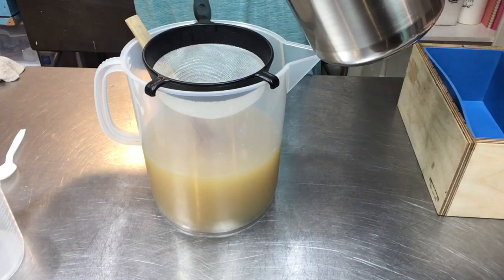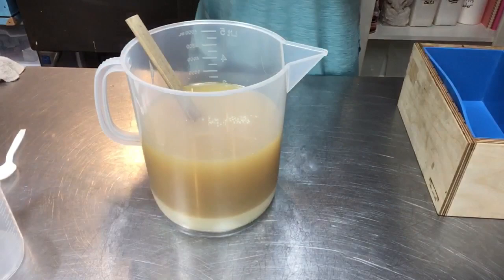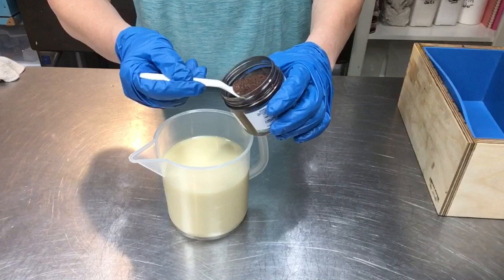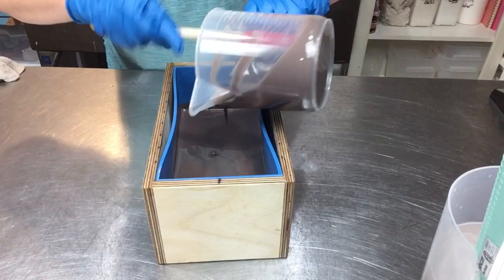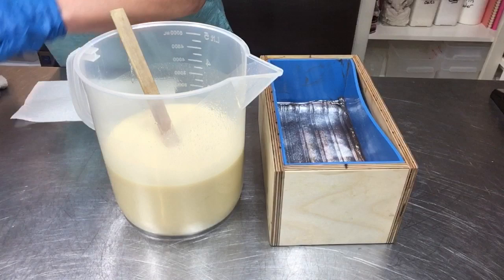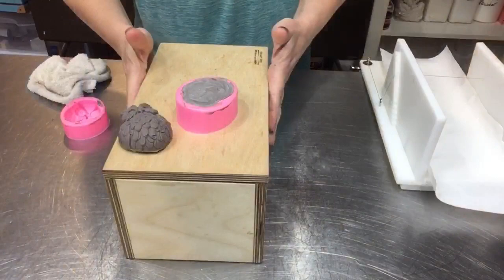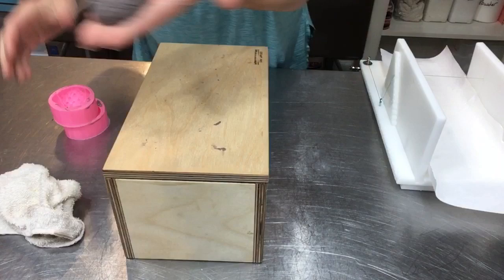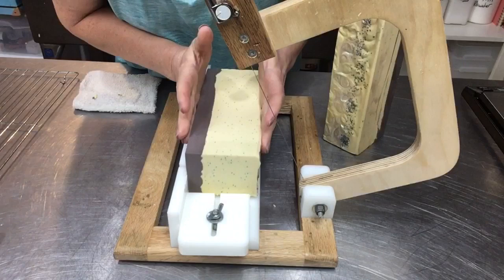Making Goat Milk LEMON BAR w/ Poppy seeds CP Soap | Ellen Ruth Soap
I'm using Lemon Bar fragrance from Bramble Berry, and it smells amazing! The frosting comb I use to make the crust was cut down to size to fit my mold.

Owl mold
Organic Poppy seeds
Tea Strainer